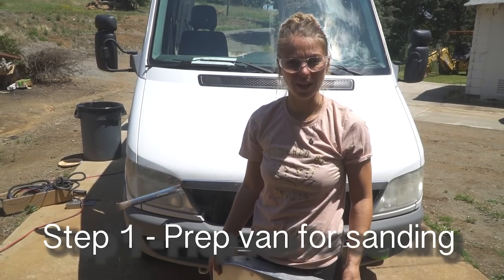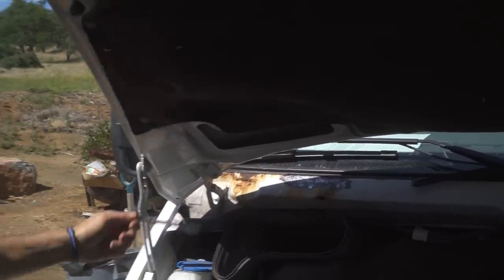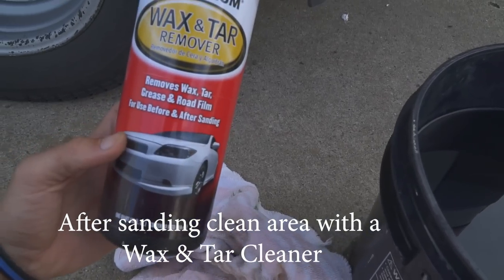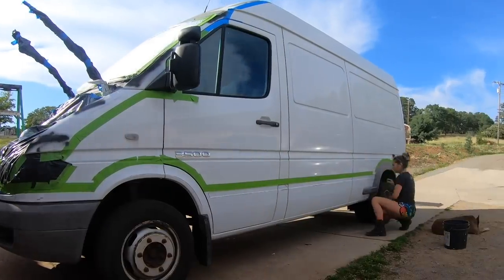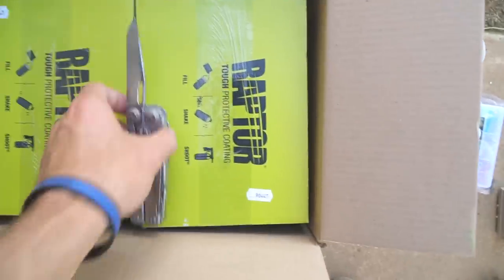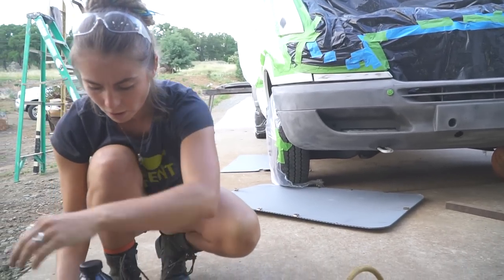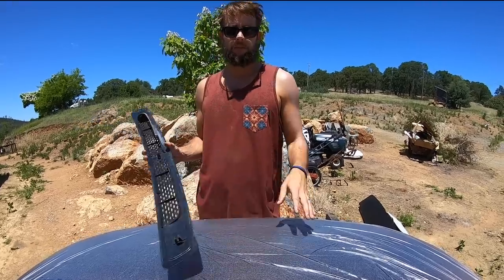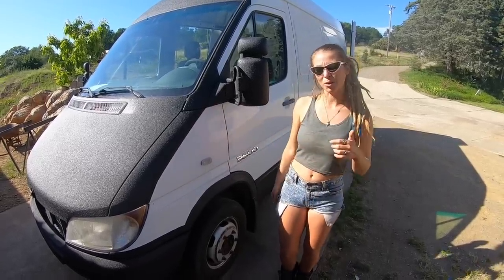Painting a Sprinter Campervan with Bediner in 5 Steps - Easy way to Remove Rust from your van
What is the cheapest bedliner? How easy is it to use Raptor Liner? How to Paint a Sprinter Campervan with Bediner in 5 Easy Steps - How to Remove Rust from your van. How to easily apply Raptor Liner paint. You can do this!

The Vankookz Van Conversion Masterclass is Finally Here!

First Steps in a Van Conversion Masterclass (Insulation, Framing, Ceiling, Walls, Floor)

Welcome back to the channel ya Kookz!  Today, we are addressing rust on the new van and we are also going to give it a new sweet look with some Raptor Bed Liner.

This is a five step process in painting your van with bedliner and it takes about 2-4 days. But, this will help you remove most rust from these pesky Sprinters, as well as give a nice curb appeal to the Sprinter Van.

Here's what we used to get the job done:
Raptor Bed Liner
Adhesion Promoter
Frog Tape
Car Cover
Masking Plastic
100 Grit Sandpaper
80 Grit Sandpaper
Air Regulator (For Spray)
Self Etching Primer

A few of our favorite items in the van are
Nature's Head Composting Toilet
Snugger Diesel Heater

Here are some products we recommend in your build.
MPPT Charge Controller
Blue Sea Fuse Panel
LED Puck Lighting
12V Light Switch
ShurFLO Sink Pump
Magnetic Child Locks
Lid Supports
Raptor Bed Liner
Eureka Camp Stove